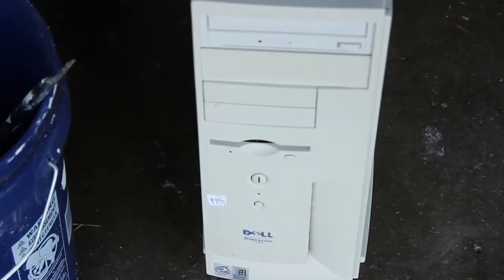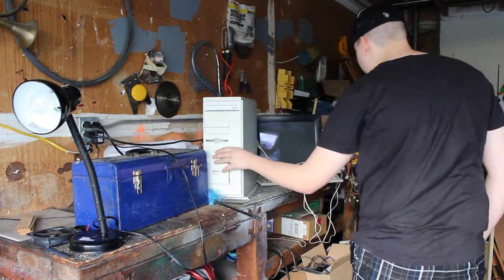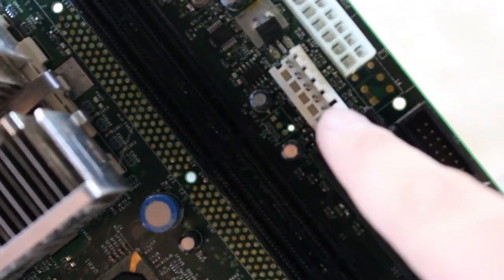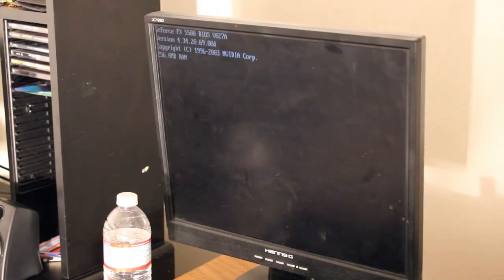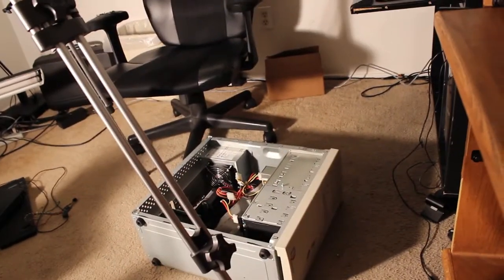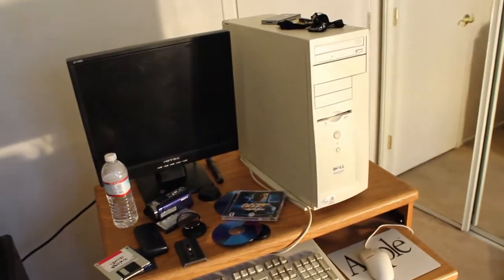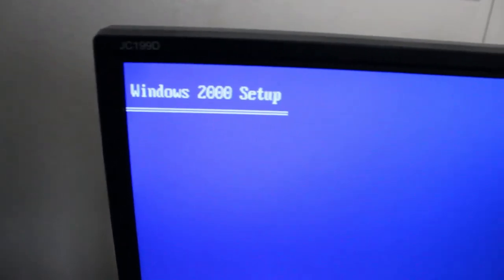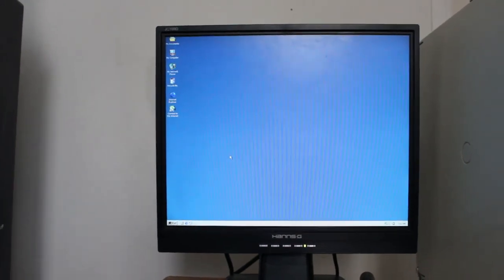Pentium III Adventures Part 4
Voodoo 5 will be ordered soon for my pentium II